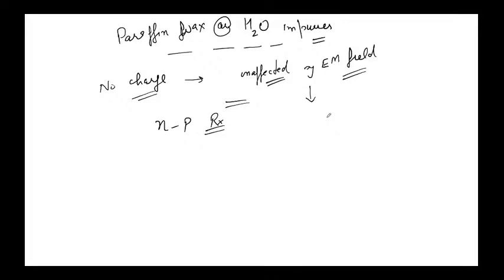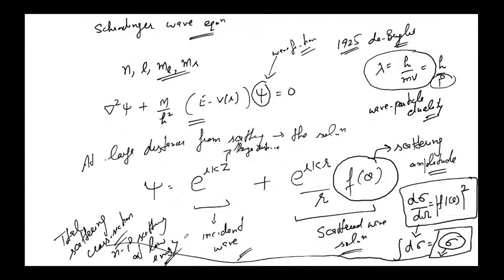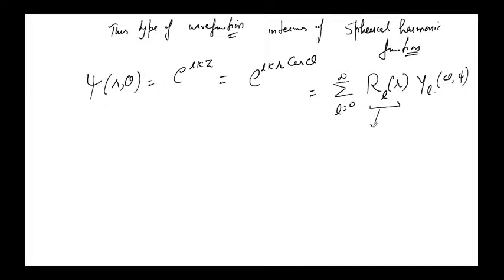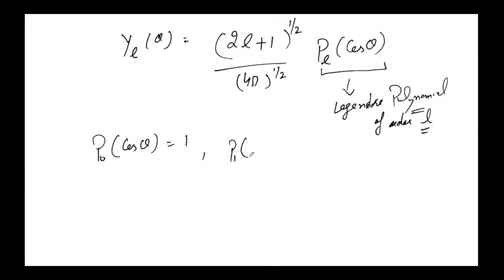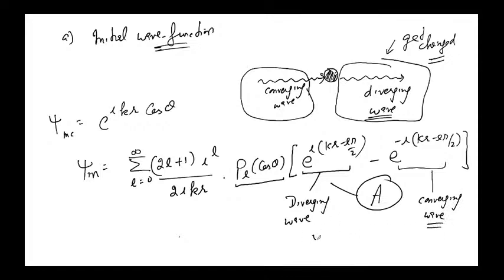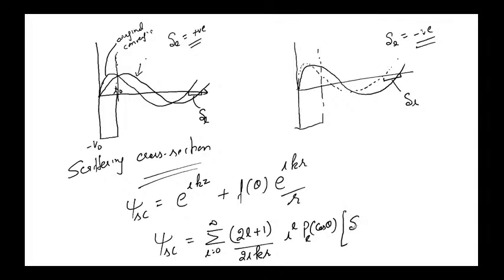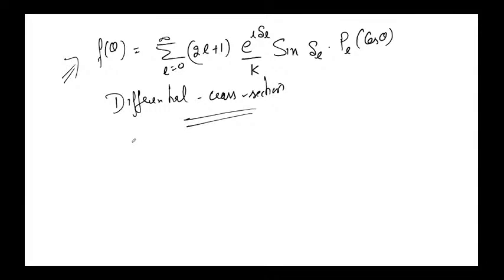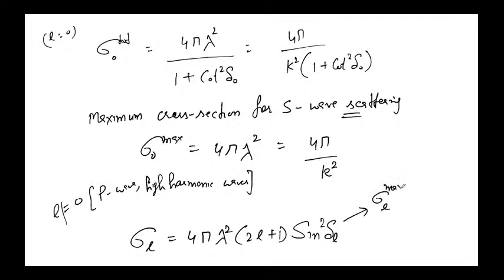Classical Ideal Gas. || Statistical Mechanics.